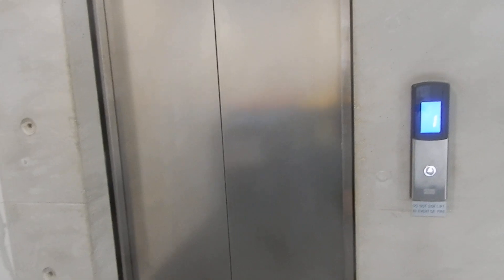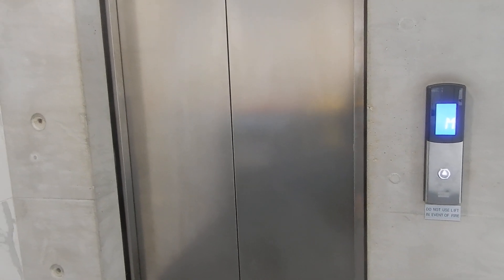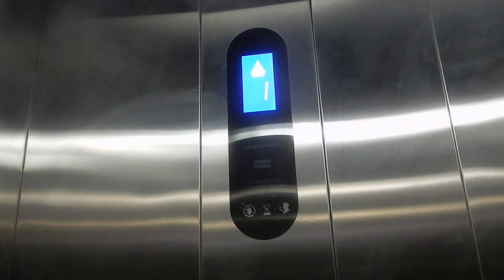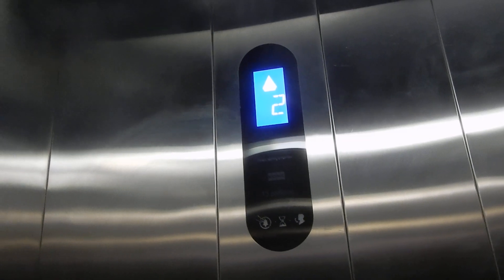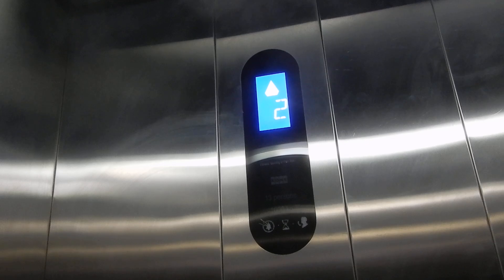Much meaning in an M: Kone N MonoSpace MRL Traction elevator at 72 Shotover Street?, Queenstown, NZ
Kone has joined the fray with even more bitter disappointment, featuring the rare appearance of KDS 50 in Queenstown! ...And then ruined it by putting the same ugly LCD as always on. One notable thing about it is the usage of the letter M to indicate the ground floor... exactly as Hyperdome's DEVE-Schindler hydro used to do, complete with an ECD voice announcing as much, before QIC decided that apparently shoppers weren't smart enough to figure that one out on their own and went back to the same old Ground notation for its 2600 replacement. This one, on the other hand, doesn't have any voice to give meaning to the letter, so that's ultimately up to you.

Brand: Kone
Type: MRL traction
Model: N MonoSpace
Levelling: Direct approach to offset
Chime/voice: None/None
Fixtures: White Kone KDS 300-AUS
Capacity: 1,000 kg (13 persons, approx. 2,204 lb.)
Year installed: 2010s
Floors served: 3 (M, 1, 2)
Death-Trap rating: 0/10

Camera used: Nikon Coolpix A900
Resolution: 1920x1080p30
Video 9 of 22 from January 25, 2024 Queenstown CBD.